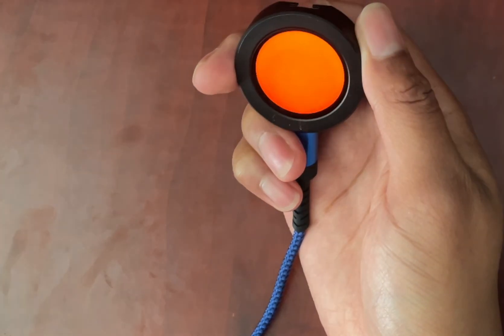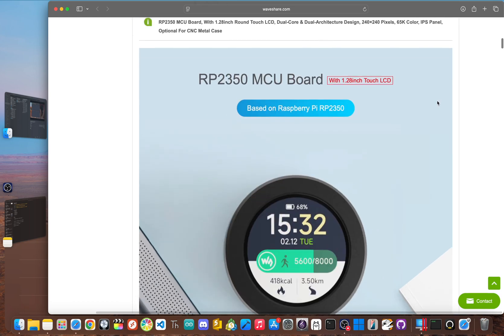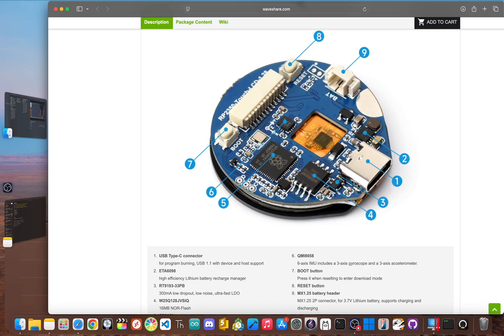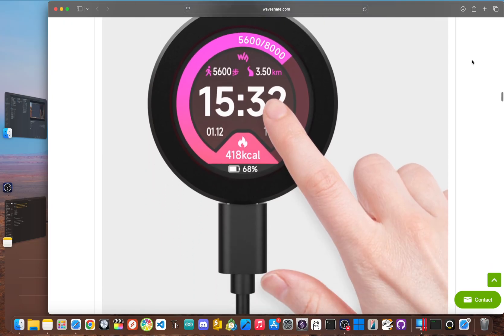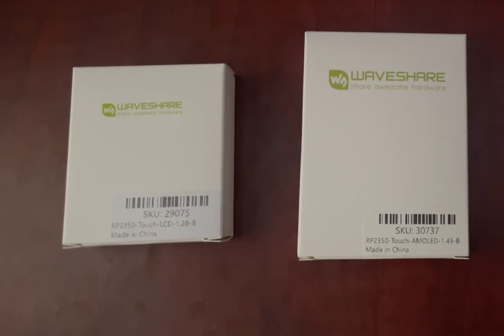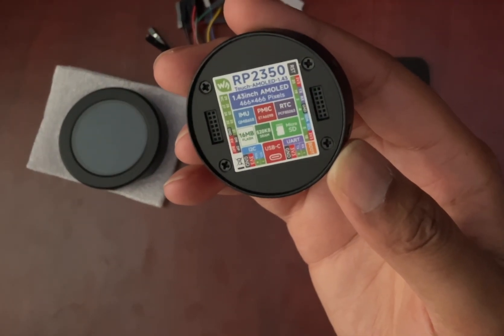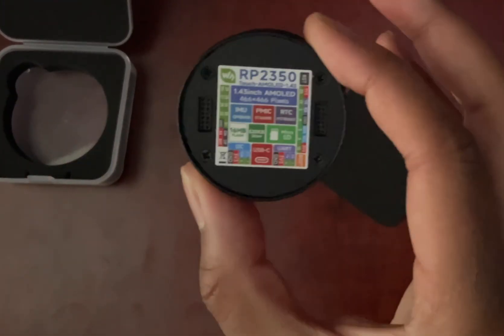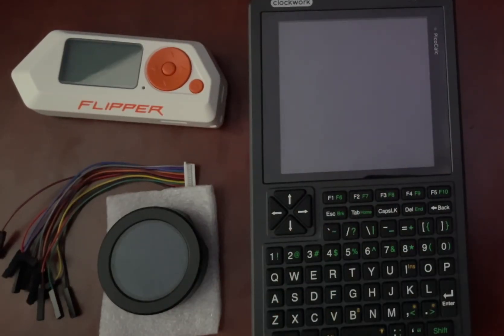First Look At This NEW Raspberry Pi Pico Mini Apple Watch!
I just discovered this RP2350 Touch LCD by @waveshareelectronics!! It fits in the palm of my hand, has 16 megabytes of flash, 520 kilobytes of SRAM, a temperature sensor, and is compatible with your favorite rp2040 and rp2350 projects.

Flipper One
Pico W
Pico 2W
PicoCalc
Pico Calc
Pico Calc Kit
PicoCalc Kit
PicoCalc Firmware
Thonny IDE
MicroPython
rp2350
rp2040